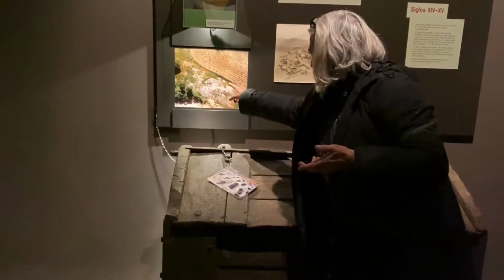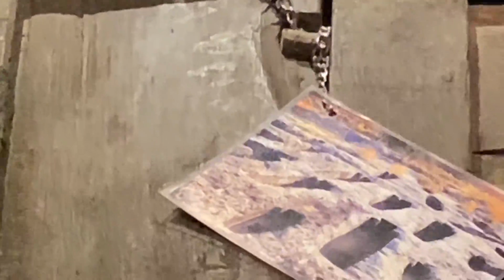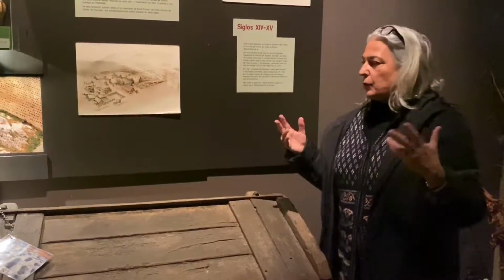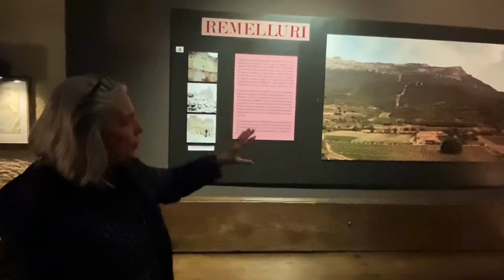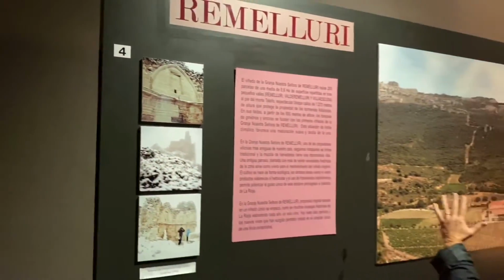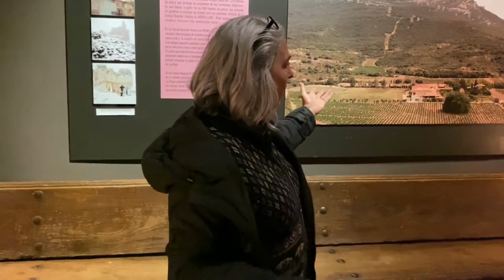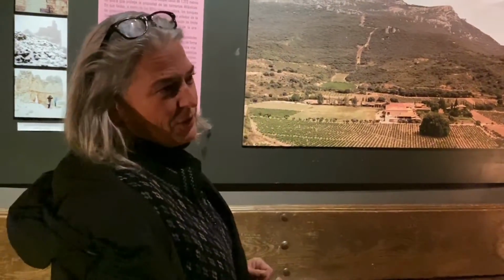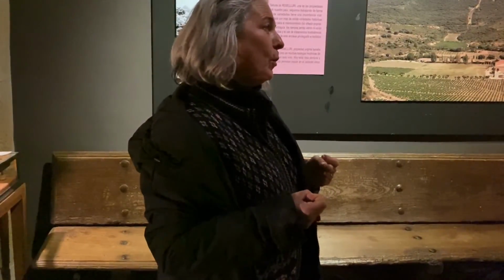Understanding Rioja: Remelluri History with Amaya Rodríguez Hernandorena - Spanish Wine Education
The Remelluri property in Rioja is among the oldest agricultural areas in the Iberian peninsula. The current stewards of the land are sister and brother team Amaya & Telmo Rodríguez. In this video, Amaya talks about this history in the Remelluri museum, located in the village of Labastida, Spain.

The Remelluri estate's origins date back to the fourteenth century when monks from the Toloño monastery founded a sanctuary and farm at the site. The monks later abandoned the area, but local hermits continued to maintain the shrine there while the Real Divisa, a local community organization, maintained the farms to accommodate the needs of pilgrims who came to pray at the sanctuary. The estate was eventually split up and sold. The modern winery was established in 1967 when Jaime Rodríguez Salis purchased the vineyards at the heart of the former estate. Since then Remelluri has been devoted to recovering the old lands of this historic estate and restoring the original vineyards.